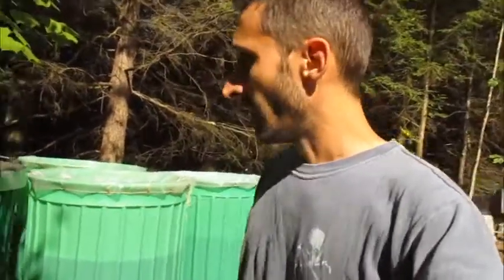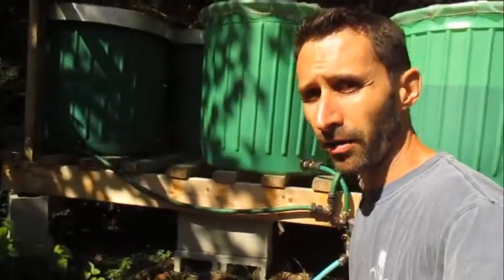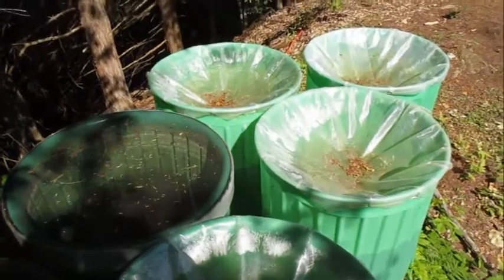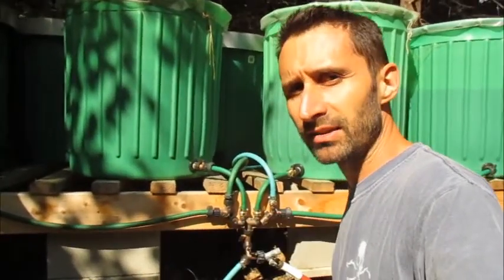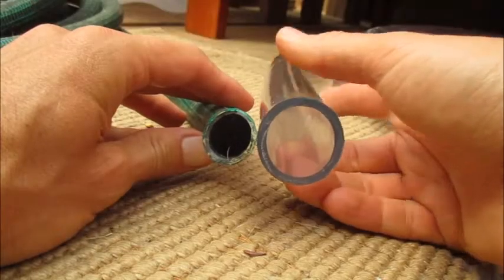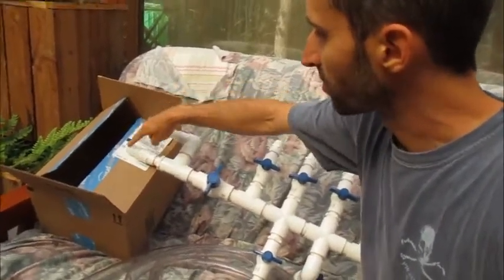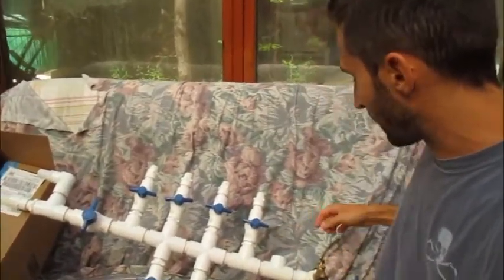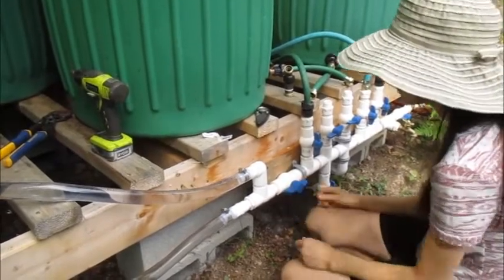My 3 Worst Prepper Mistakes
If it's true that one learns more from failures than successes, I should be a genius. Check out my most recent big three prepper mistakes to share my recent coming to wisdom.